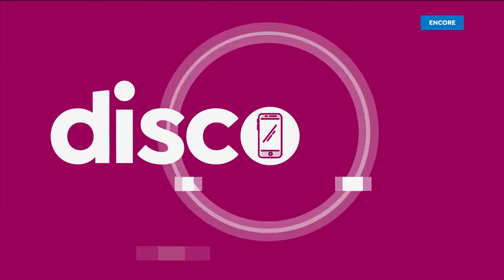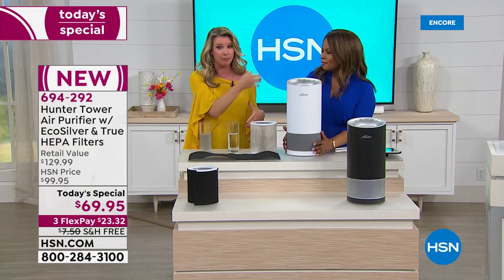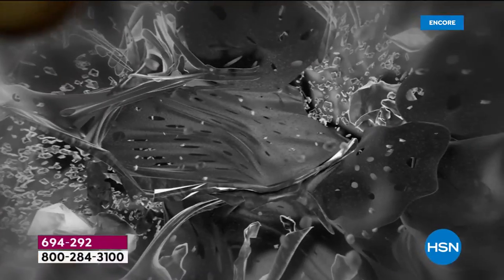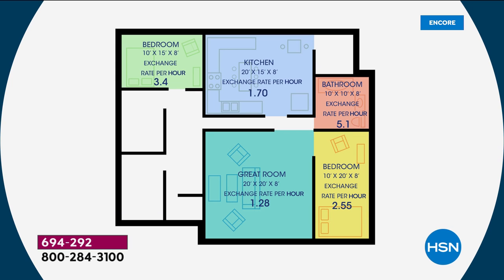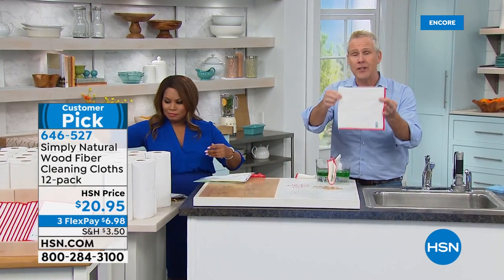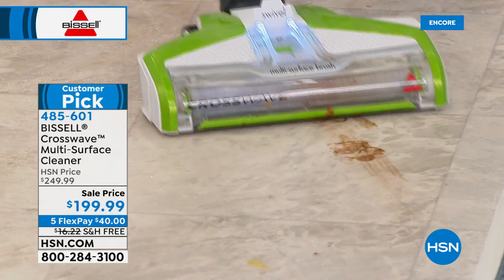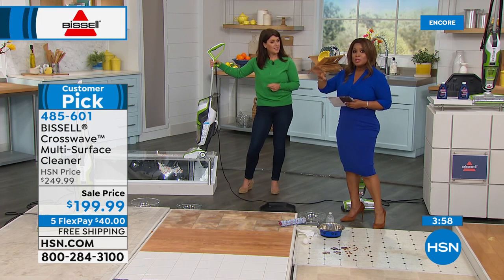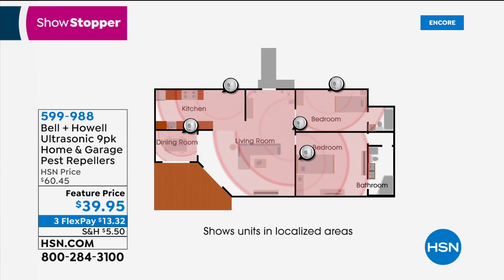HSN | Home Solutions featuring Hunter 03.10.2020 - 04 AM